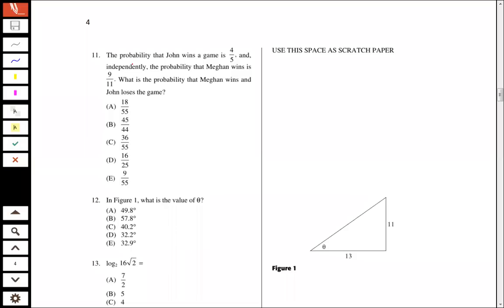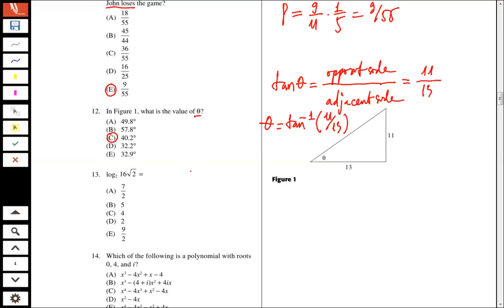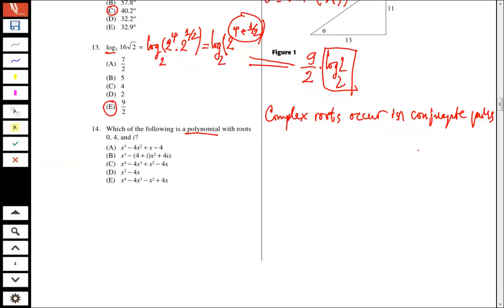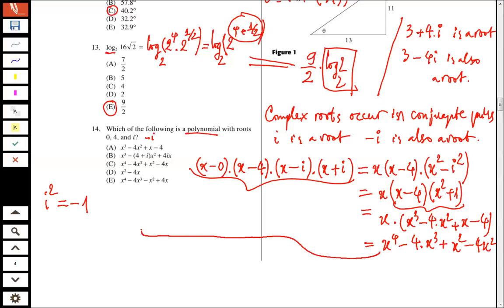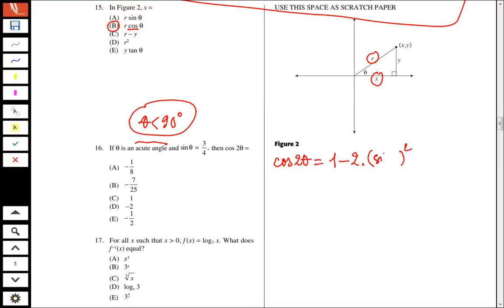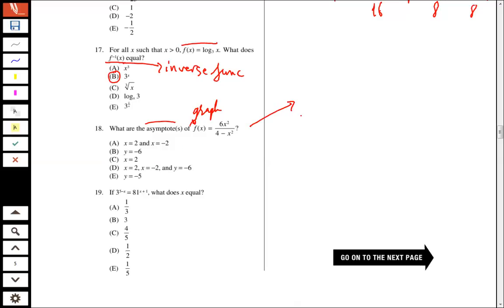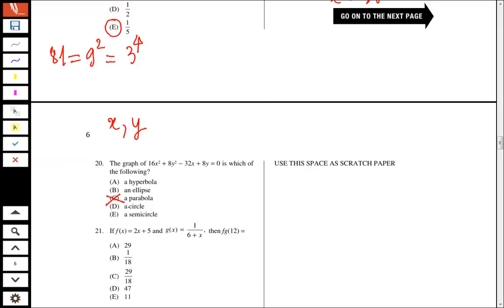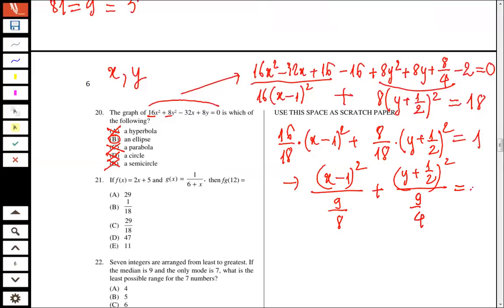(SAT math) Practice Test 1 level 2 (ques 10-20)